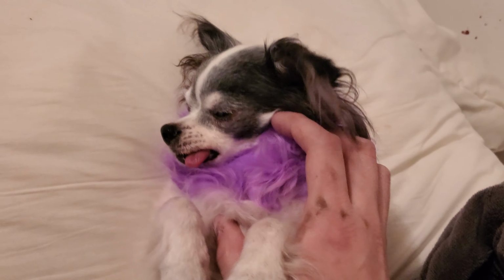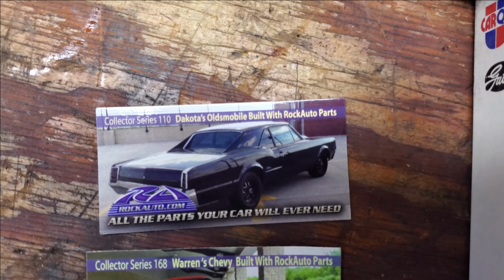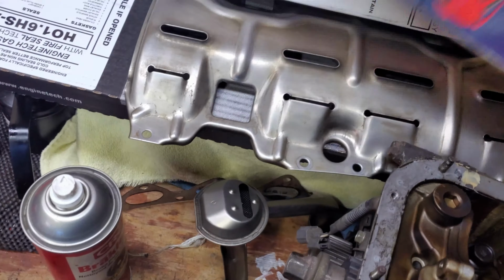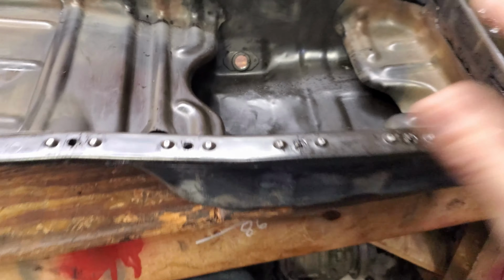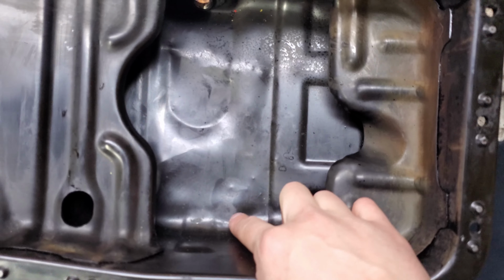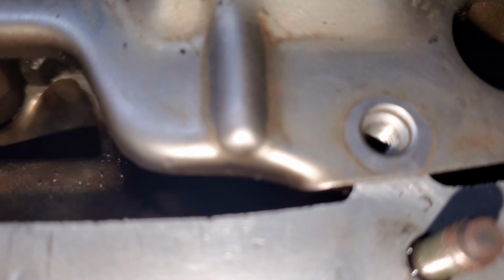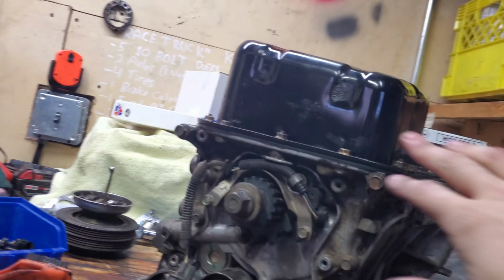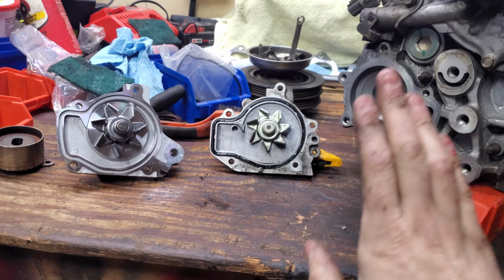Building The Short Block FAIL!! (B16a2 Build Part 2)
Finally getting the b16 short block assembled and ready for the cylinder head!